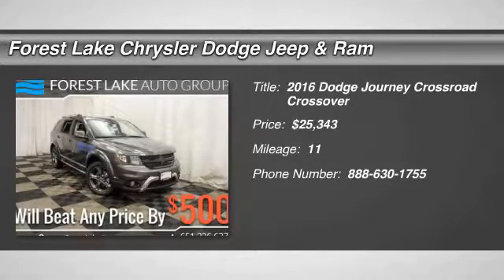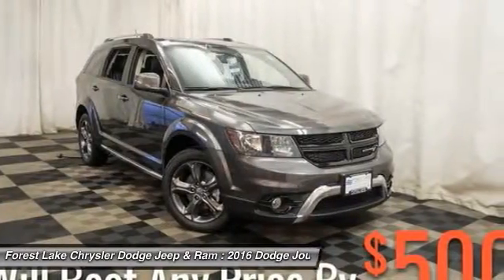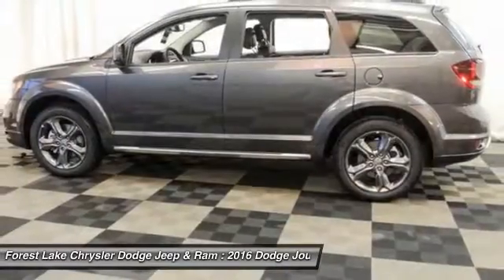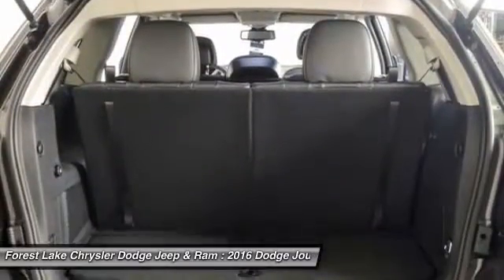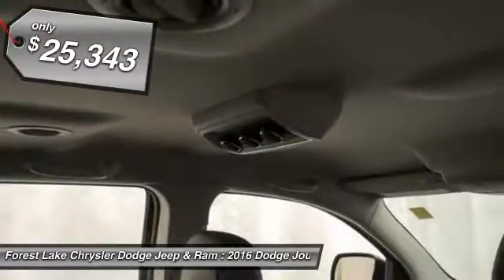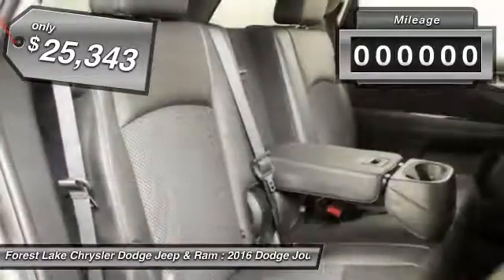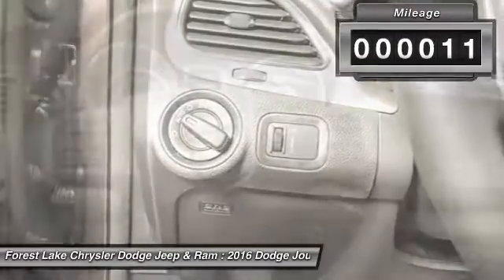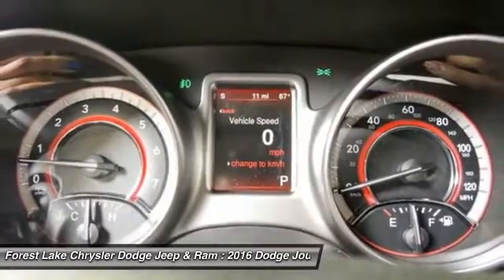2016 Dodge Journey Crossroad Forest Lake MN D16176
2016 Dodge Journey Crossroad

ParkView? Rear Back-Up Camera ParkSense? Rear Park Assist System. Journey Crossroad, Black w/ Leather Trimmed Bucket Seats, 3rd row seats: bench, Heated Front Seats, Heated Steering Wheel, ParkSense Rear Park Assist System, ParkView Rear Back-Up Camera, Reclining 3rd row seat, Remote Start System, and Wheels: 19 x 7 Hyper Black Aluminum. Lifetime Powertrain Warranty included! brbrAre you interested in a simply outstanding wagon? Then take a look at this good-looking 2016 Dodge Journey. Solid as a rock. brbrForest Lake Chrysler Dodge Jeep and Ram is proud to serve Northern Minnesota, Northwest Wisconsin, and the Twin Cities metro area. We are here to assist you in obtaining a new Chrysler, Dodge, Jeep or Ram that suits your needs and lifestyle. Call to find out how we can get you in the right vehicle today.brAs of June 1, 2016, only common rebates are included in our internet prices. Select vehicles have a Finance Bonus available. USAA Members, Returning or Conquest Lessees, Special Pricing through your employer, or any Professional Organization you belong to may have even more incentives for you! SEE DEALER TODAY to see what you qualify for. 0% or other sub-vented rate financing is in lieu of all or a portion of the rebates.br We honor any and all available discounts or additional rebates you may qualify for, including Chrysler Affiliate Pricing. Additional discounts will be subtracted from our everyday internet price!  See dealer for details.br*Vehicles used for Snow Plowing or Commercial use are excluded from our FREE LIFETIME POWERTRAIN WARRANTY, LIFETIME POWERTRAIN WARRANTY INCLUDED!* $1,500 - Denver 2016 Bonus Cash DECGA. Exp. 08/01, $2,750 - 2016 DE Retail Consumer Cash 74CG1. Exp. 08/01